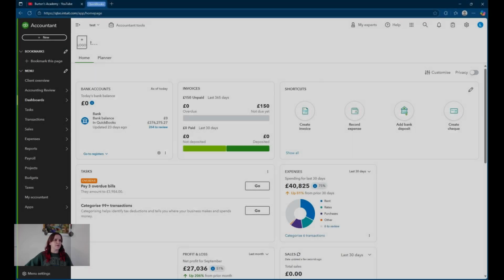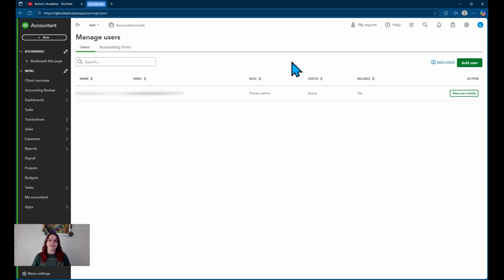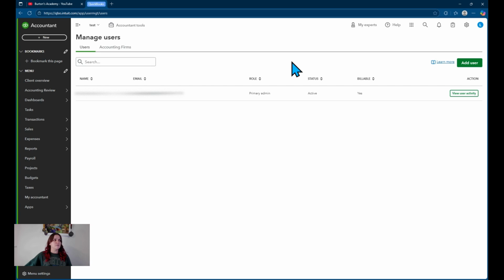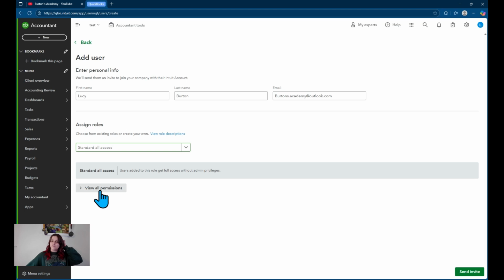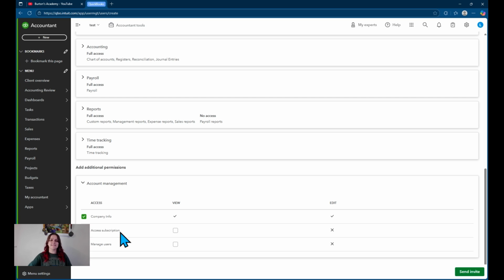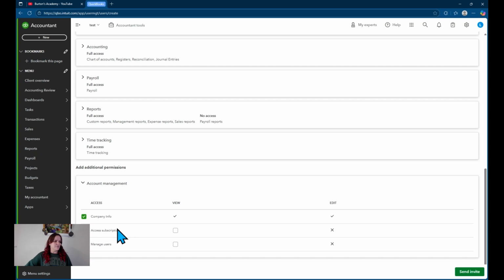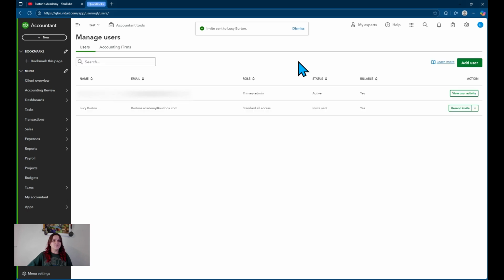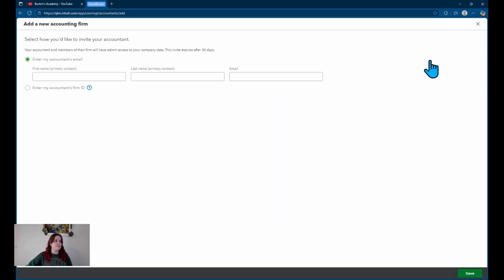How to Manage Users in QuickBooks Online (Add, Edit & Remove)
Managing users in QuickBooks Online is essential for keeping your business secure and ensuring the right people have the right level of access. In this tutorial, you’ll learn how to add new users, edit permissions and remove access when needed.

⏱️ What you’ll learn:
• How to add a new user in QuickBooks Online
• How to edit user roles and permissions
• How to remove or deactivate a user
• Tips for keeping your QBO account secure